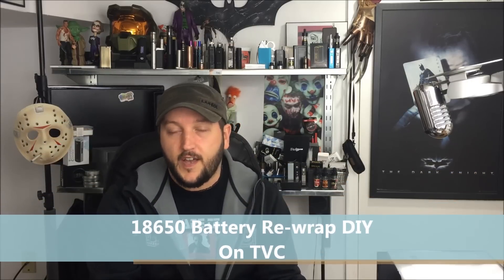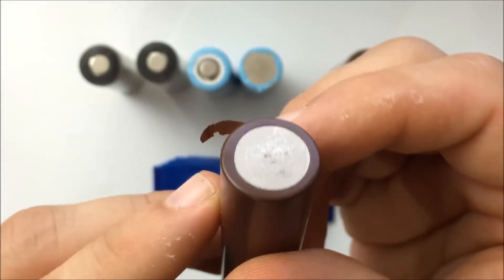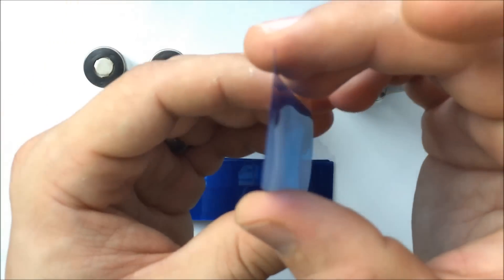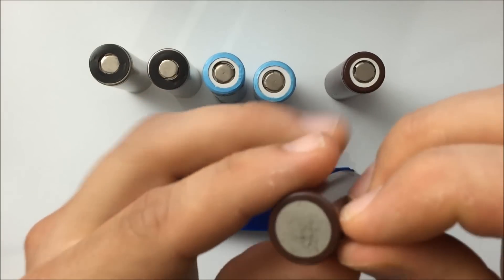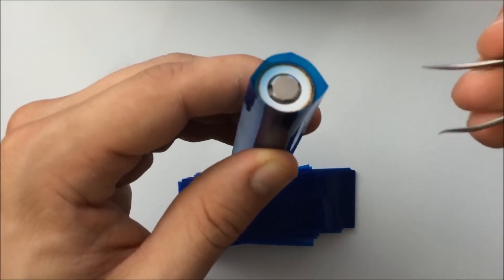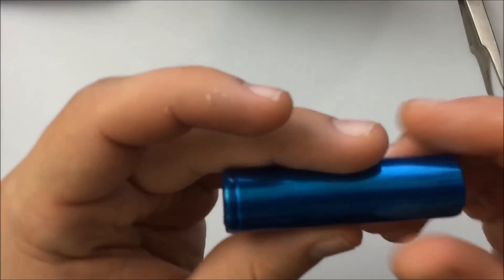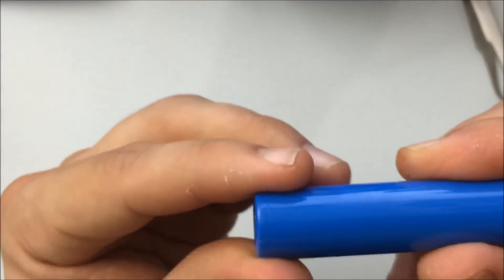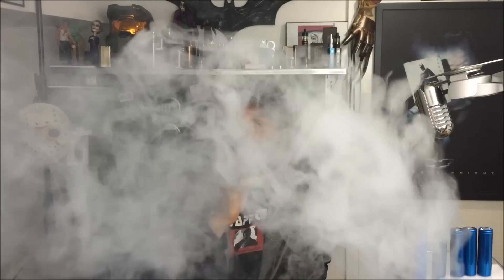18650 Battery Re wrap DIY On TVC